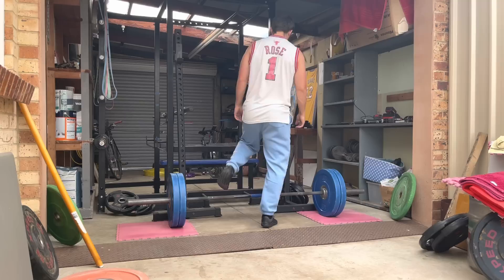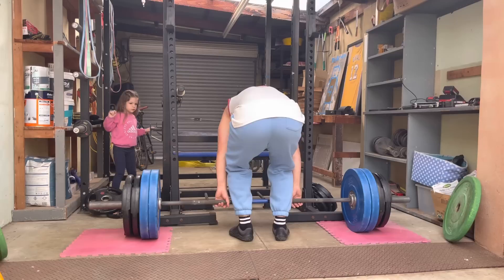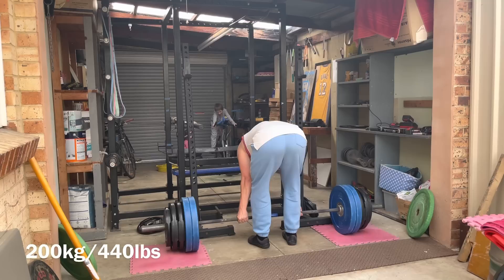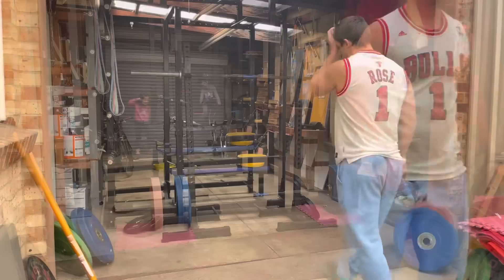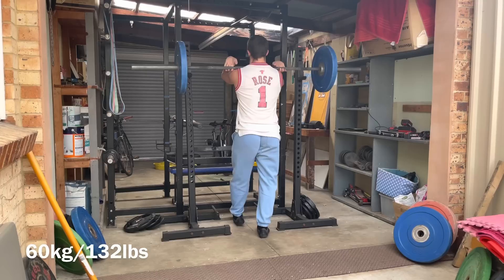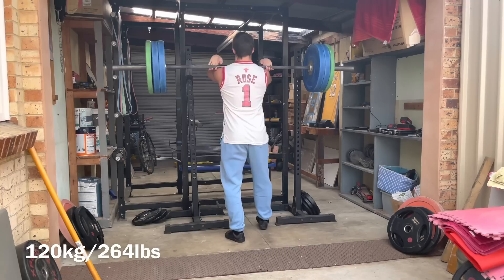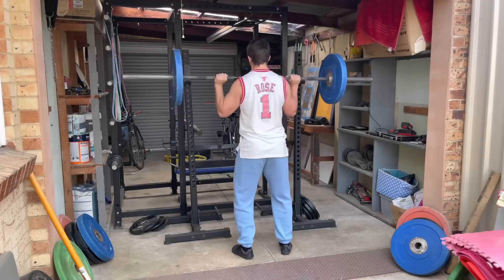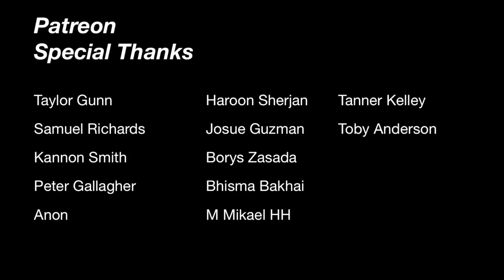Squat everyday Day 1232: an itch